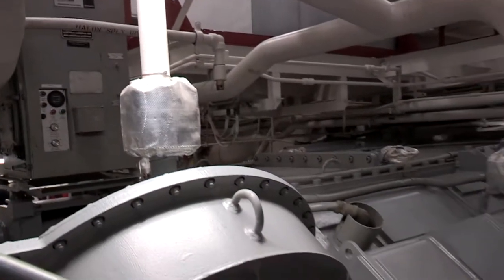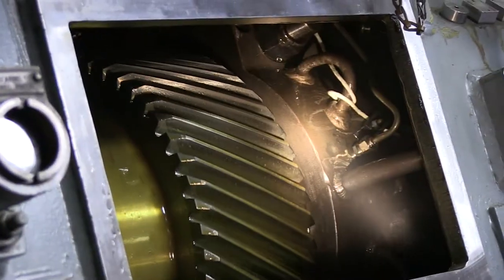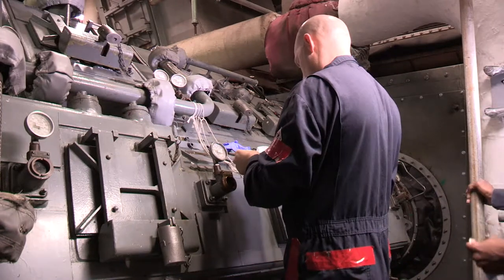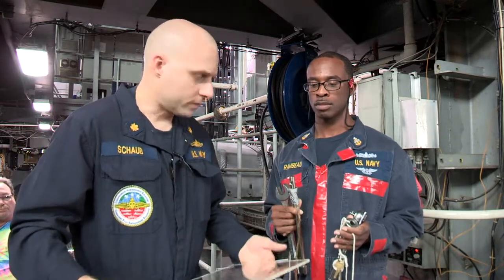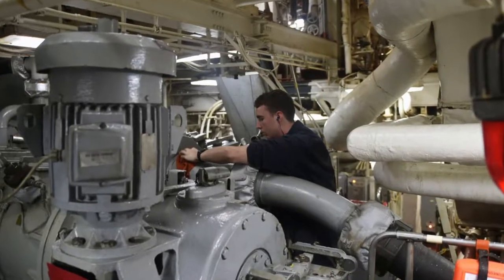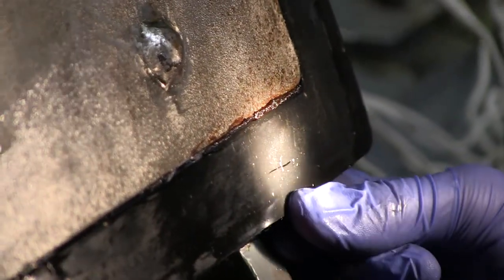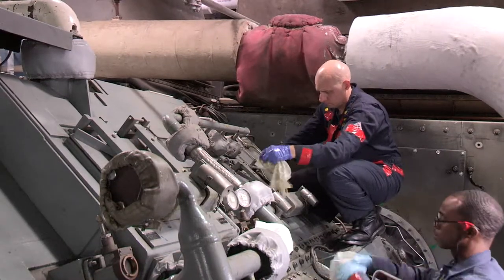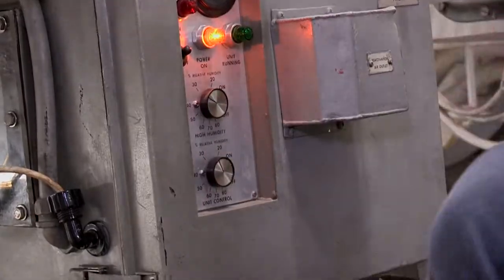MRG: Ship Force Overview and Inspection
CAPT John Cordle (Ret) narrates a short overview about the MRG video series and about the inspection procedures for various types of associated equipment/systems.